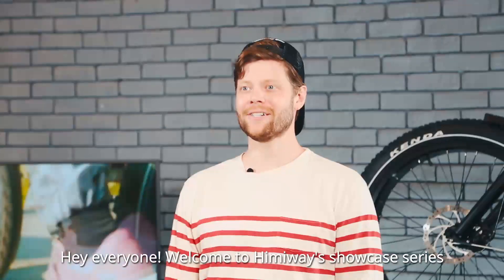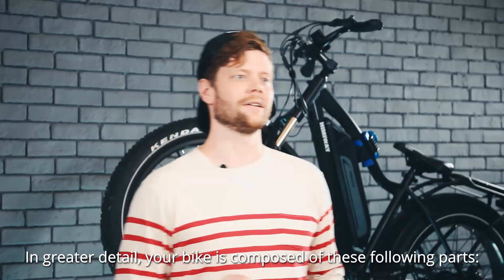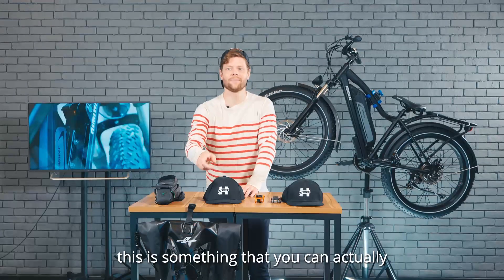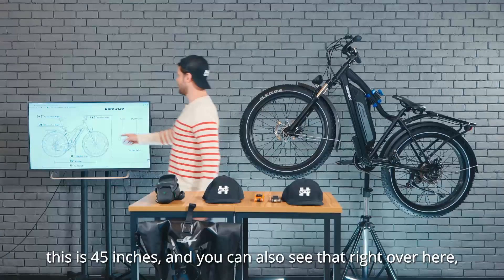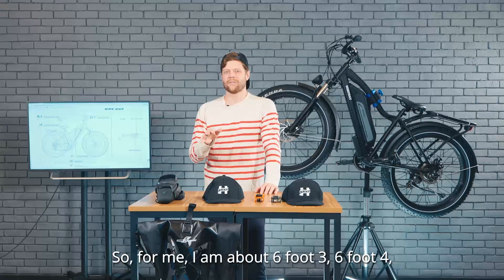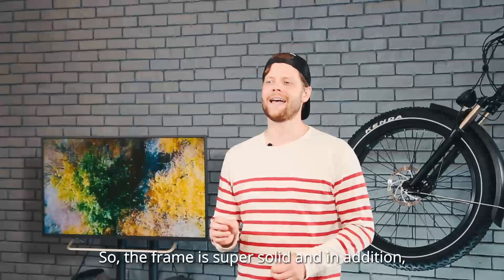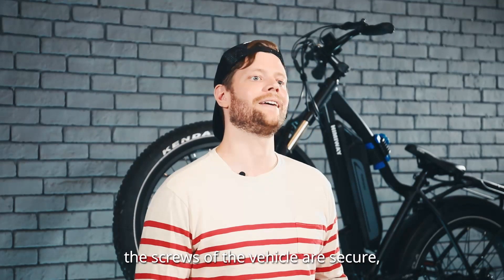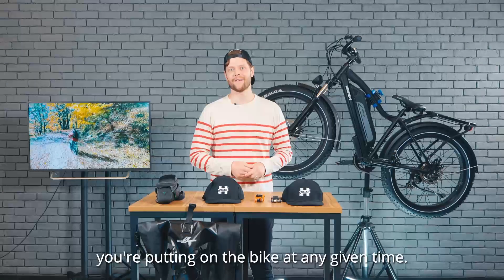Discovering your Himiway | Components and Dimensions about Himiway All Terrain Electric Fat Bike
Only Fat Tires, Only Himiway.

"Discovering your Himiway". Today, we gonna talk about the components and dimensions of the Himiway e-bike.
Battery 48V 17.5Ah Samsung lithium battery
Range 35~60 Miles
Hub Motor 750W brushless gear motor
Total Payload Capacity 350 lbs
Recommended Rider Heights 5'3" ~ 6'4"
Charger US standard 2.0 A smart charger
Controller 48V / 25A
Display LCD display with USB charging
Weight 72lbs
Pedal Assist Intelligent 0~5 level pedal assist
Components
Tires 26" x 4" Kenda puncture-resistant fat tires
Brake lever Aluminum alloy comfort grip levers with motor cutoff switch
Rear Light Taillight
Freewheel Shimano 7 speed gear shift system
Brake Tektro Aries 180mm brakes
Chain KMC chain
Stem Promax MA-400 SSABK
Crank 170mm forged alloy
Gearing Shimano- 14-28T BROWN/BK
Front Fork Alloy front suspension fork with lockout and adjustment
Throttle Half twist throttle
Pedal Alloy pedal with reflectors
Bike Frame 6061 Aluminum frame
Front Light 48V LED light
Saddle Velo soft saddle
Seat Post Diameter 30.4mm length 300mm
Kickstand Heavy-duty aluminum
Spokes 13 Gauge on the front / 12 Gauge on the back
Handlebar Height 46.5"
Wheelbase 45"
Minimum Seat Height 28"
 Maximum Seat Height 36.5"
Chain Stay Length 19"
 Standover Height 31"
Top Tube Length 22.5"
Wheel Diameter 28"
 Head Tube Length 6"
Handlebar Length 26"